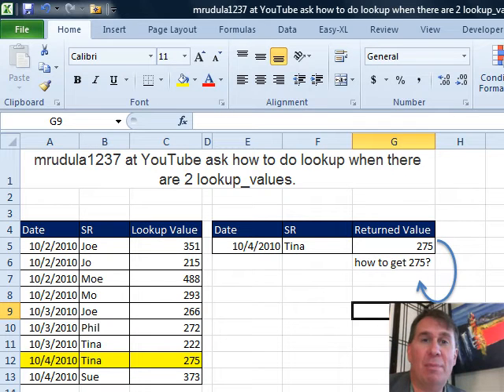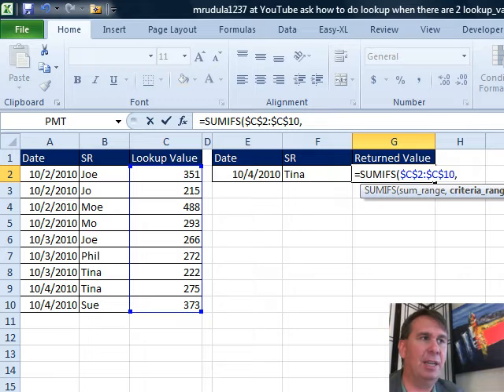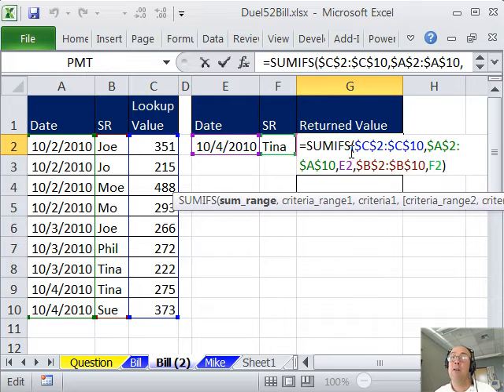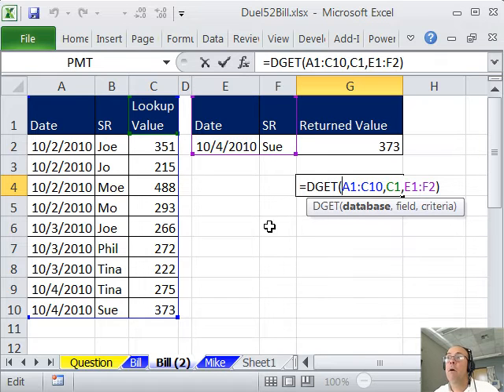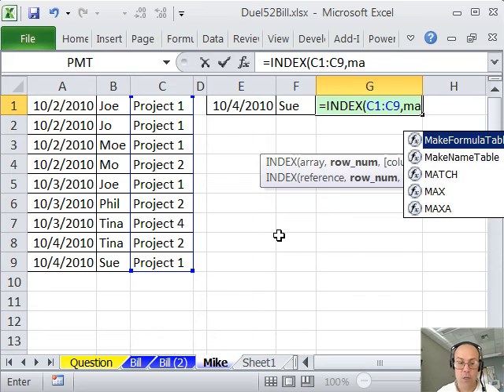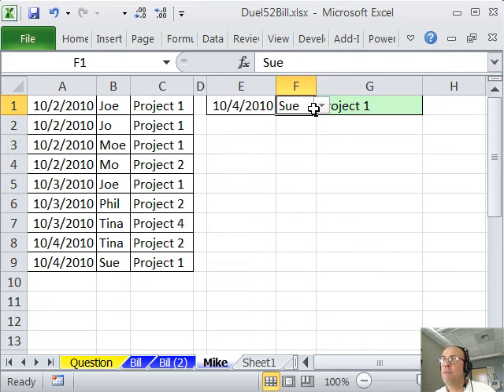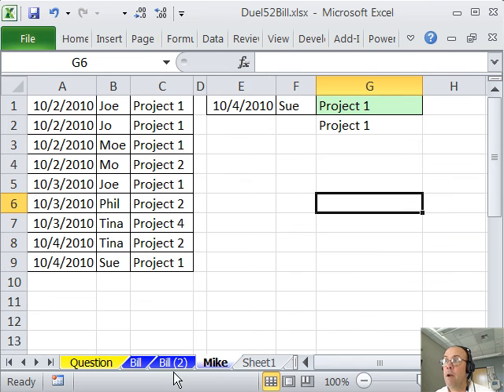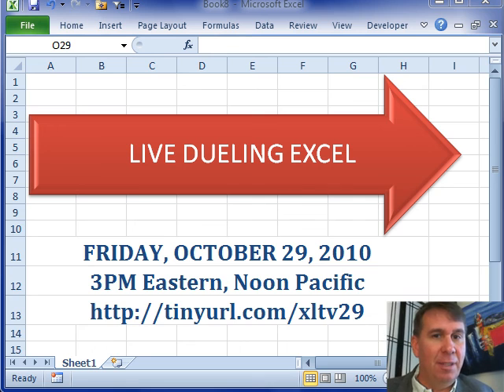Mr Excel & excelisfun Trick 52: Lookup Two Criteria: SUMIFS, DGET, or Array Formula?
See Mr Excel and excelisfun lookup a value given two criteria. You will see three formulas: SUMIFS formula, DGET formula, and an array formula that uses MATCH & INDEX functions and concatenated (joined) cells and ranges. See how to use the INDEX function to turn a Ctrl + Shift + Enter array formula into just an Enter array formula. Avoid Ctrl + Shift + Enter by using the INDEX function and a blank as the row argument.